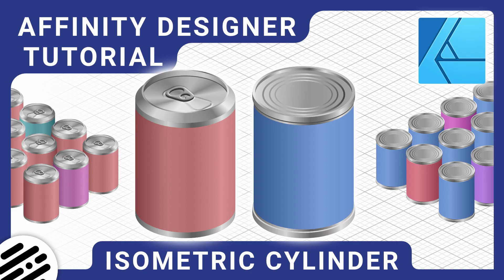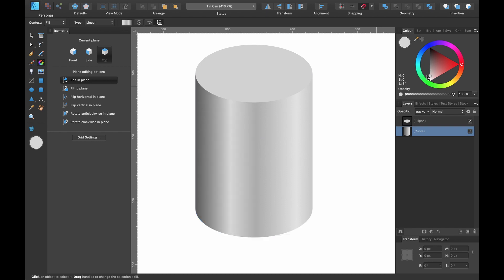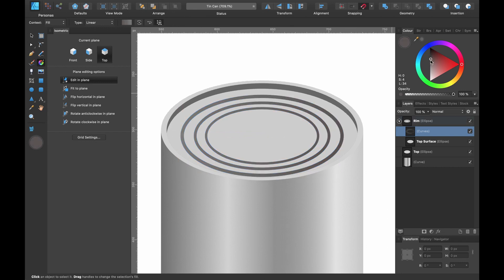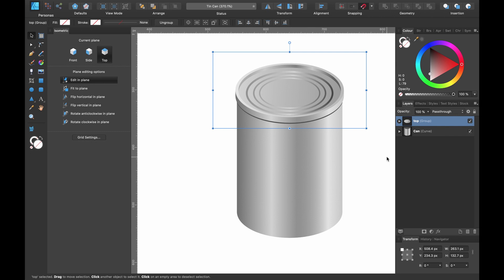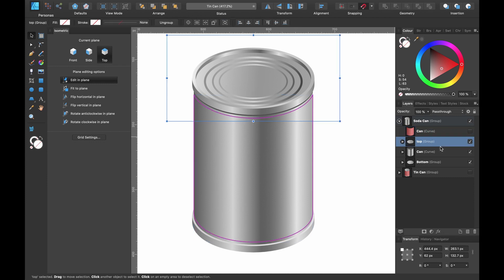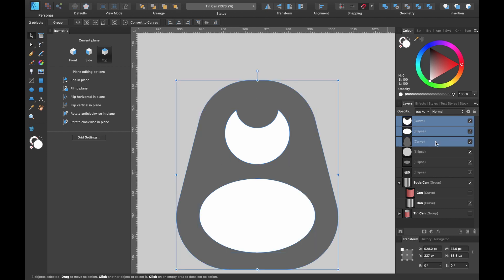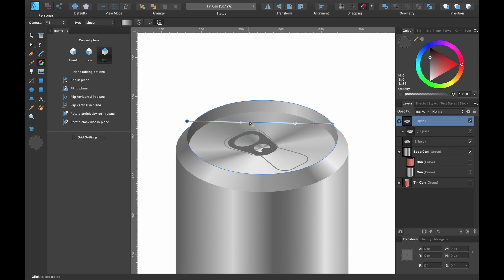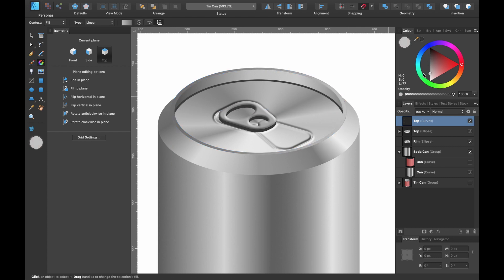Affinity Designer Tutorial - Isometric Cylinder - Can & Tin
In this Affinity Designer tutorial I'll show you how to create a basic vector cylinder then turn that into a realistic metallic soda can and tin. I will then use power duplicate to multiply our newly created objects as if we were stocking a shop. Ill cover alot of shortcuts and be using tools such as the corner tool, transform tools, geometry tools and the fill tool.

This how to  video is good for beginners, as it's a step by step guide. If you are more of an intermediate and above you can skip the sections to where suits you as i've included time stamps.

If there is a better way to do something, let me know, we are all constantly learning.

0:00 Intro
0:20 Document setup
1:57 Creating the Basic Cylinder
4:49 Creating the Tin Can
21:38 Creating a Soda Can
40:02 Stocking the Shop
41:59 Outro